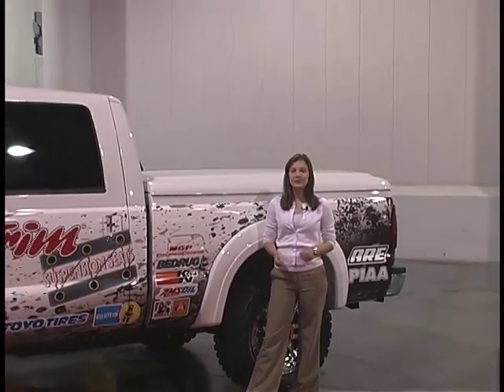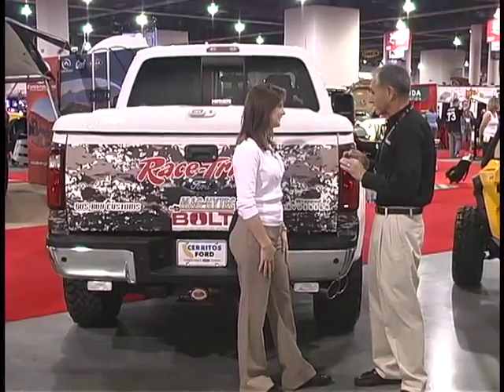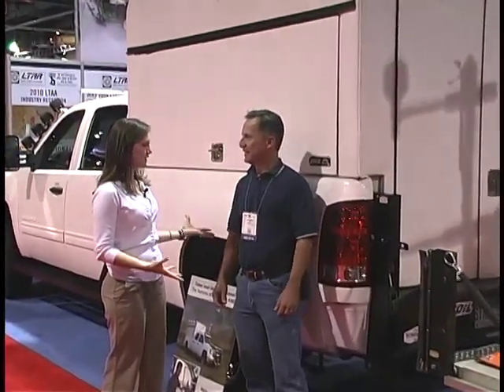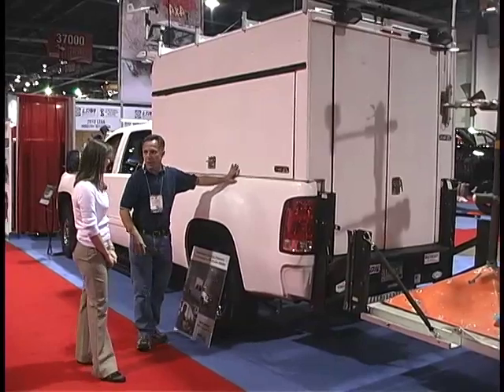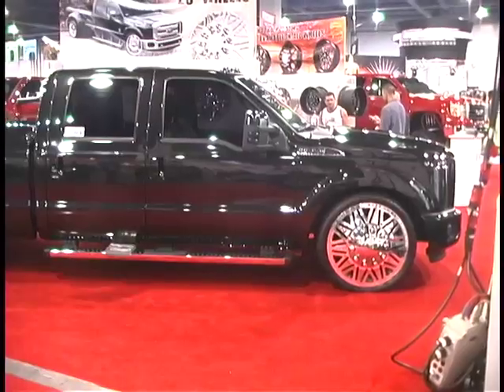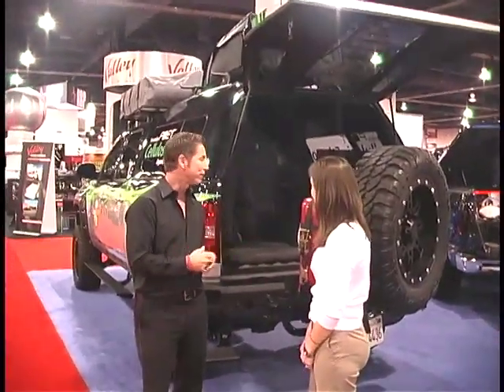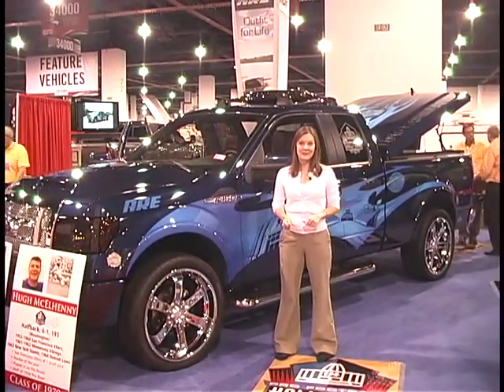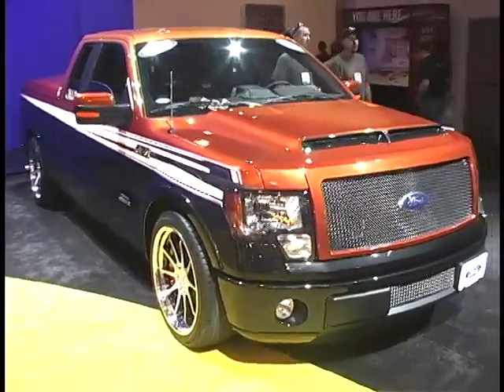SEMA 2010 - A.R.E. Truck Caps and Covers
A.R.E. Truck Caps and Covers reporting from the 2010 SEMA show. The video will feature several trucks throughout the show that feature A.R.E. Products. The trucks include the A.R.E. Pro Football Hall of Fame Project Truck and the Storm Chasers Project Truck.